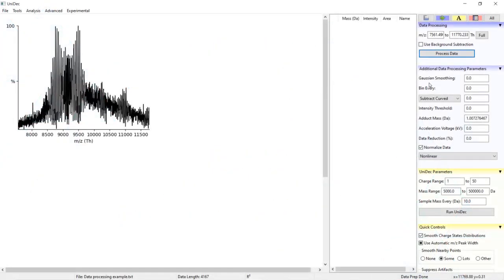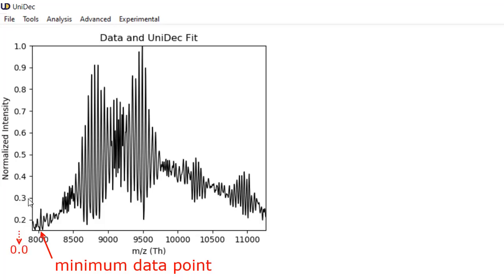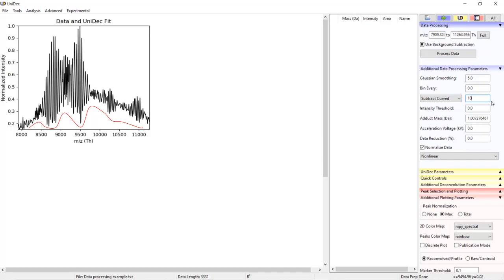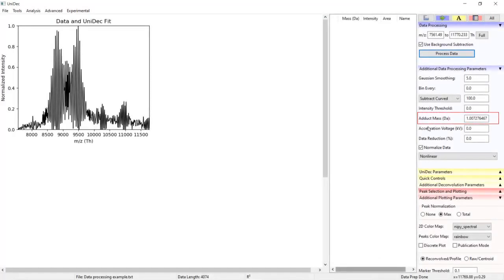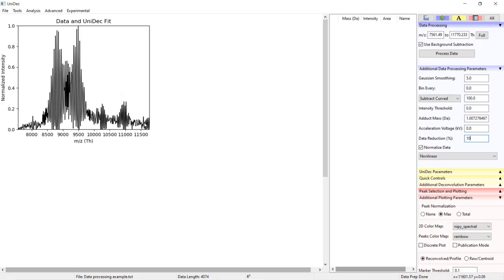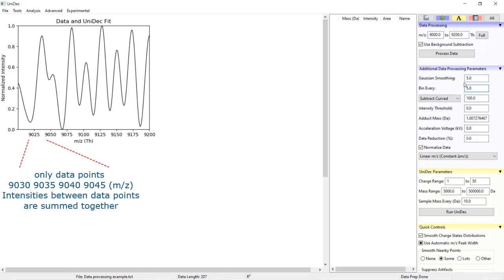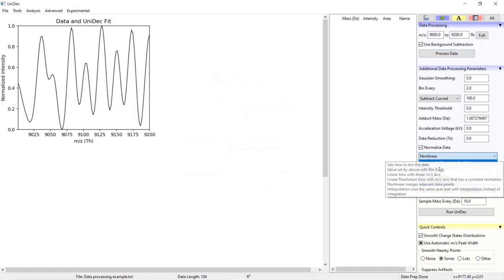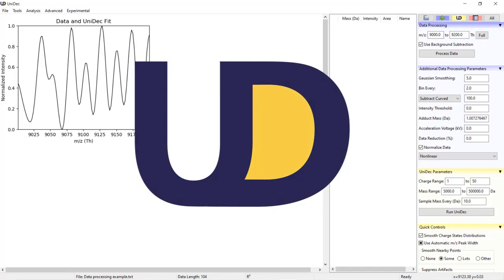Part 3: Advanced Data Processing in UniDec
In this tutorial video, Marius will walk you through advanced data processing in UniDec.

Additional videos and info like hidden features can be found

Please send any questions or suggestions for future videos and features to the Marty Lab or Twitter @michaeltmarty).

Thanks to the NSF CAREER award for funding this educational tutorial!